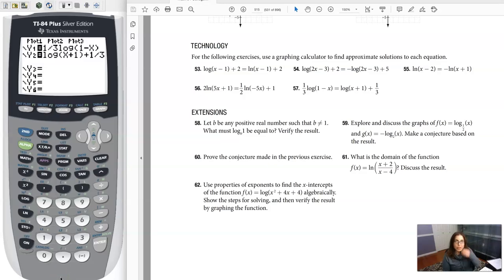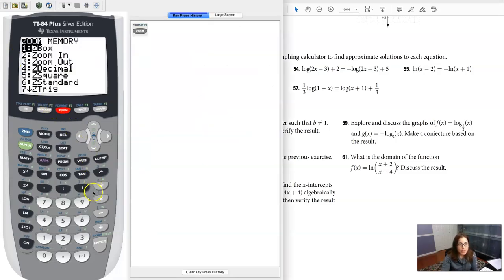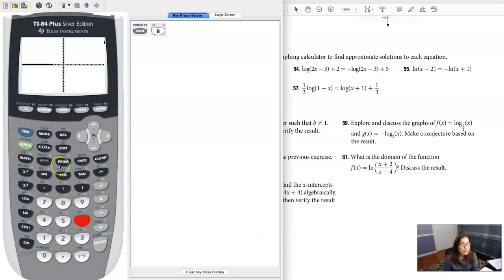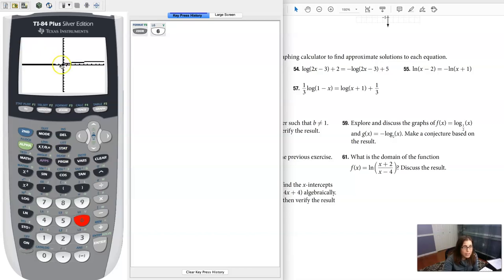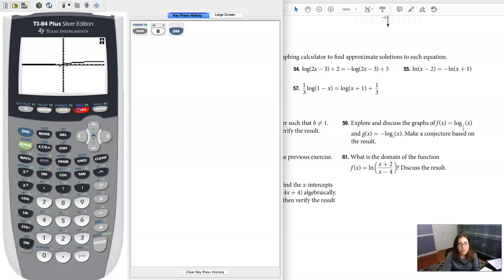Math 31 HW Section 6.4 #57